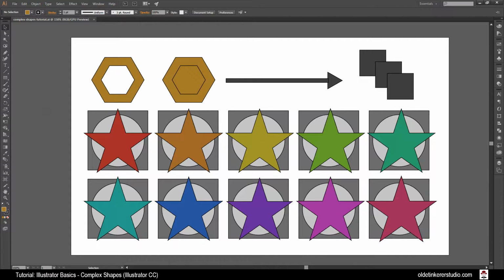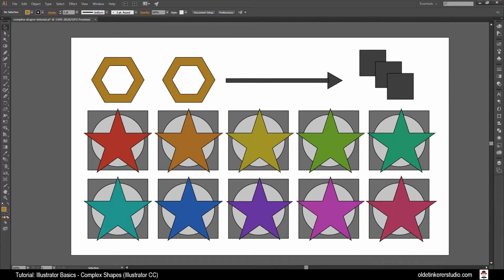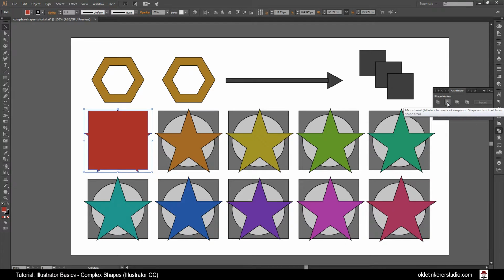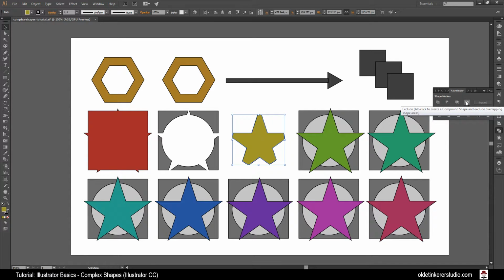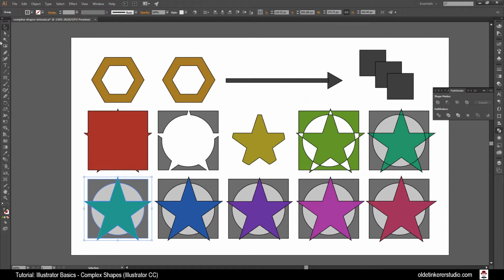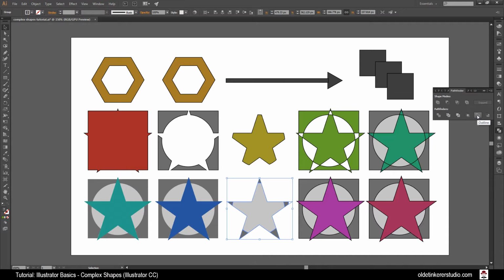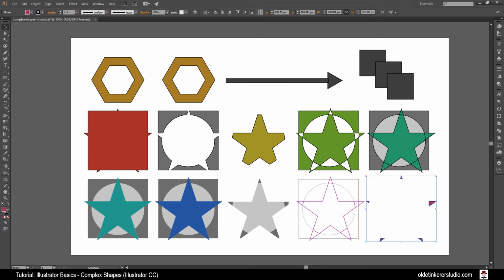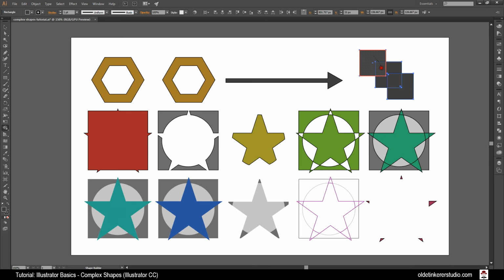Complex Shapes | Illustrator CC Basics [Tutorial]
Learn the Basics of Illustrator CC (2015.3).

In this 13-part video series I will be teaching you the basics of working in Illustrator CC 2015.

In this video I will be teaching you how to make Complex Shapes.

File Download (FOR PERSONAL USE ONLY)